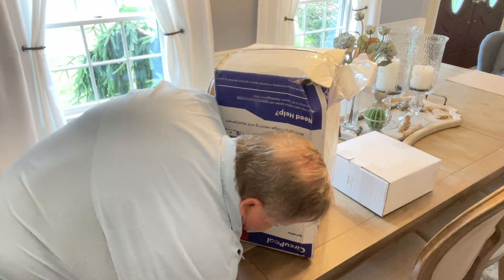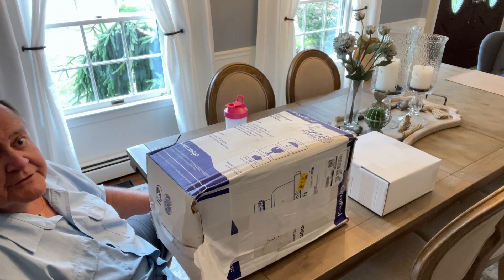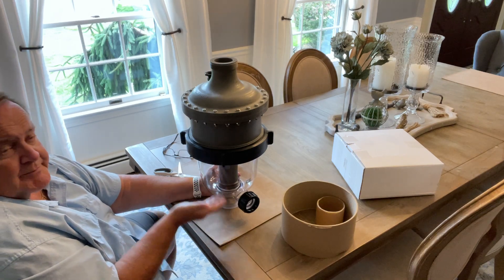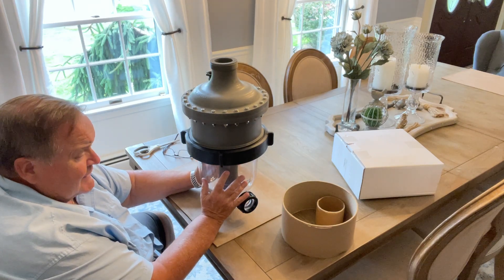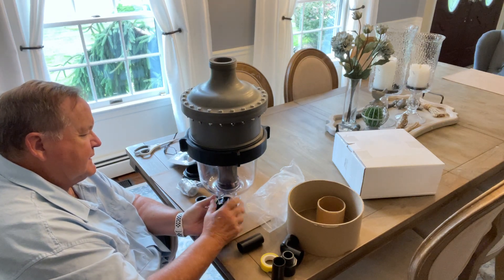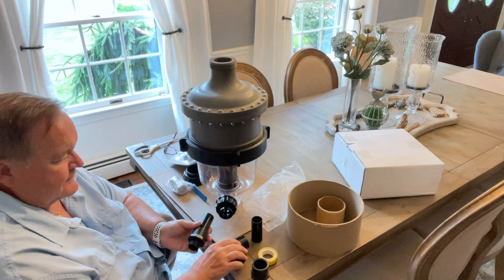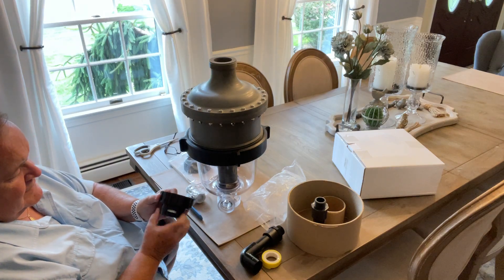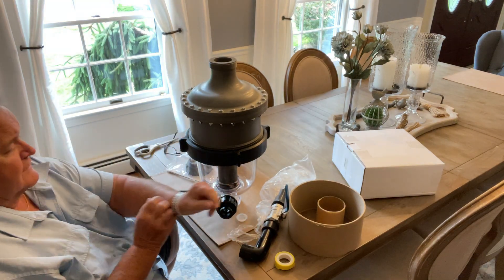🌊🏊‍♂️ **Unboxing Circupool TJ-16 Cyclonic Typhoon Pre-Filter for Pools up to 60,000 Gallons** 🏊‍♀️🌊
You can buy this on Amazon with this

here are all 3 videos in this series for you

Today, we’re unboxing the Circupool TJ-16 Typhoon Pre-Filter, a revolutionary cyclonic filtration system designed for swimming pools up to 60,000 gallons. Say goodbye to dirty pools and hello to crystal-clear water with this advanced pre-filter!

In this video, we'll cover:
- Unboxing and first impressions of the Circupool TJ-16 Typhoon Pre-Filter
- Detailed overview of key features and specifications
- Step-by-step setup guide for easy installation
- How cyclonic filtration works and its benefits for your pool
- Our initial thoughts and expectations

Whether you're a pool owner looking to upgrade your filtration system or a DIY enthusiast exploring new pool maintenance solutions, this video has all the insights you need.

Look at This Product on eBay